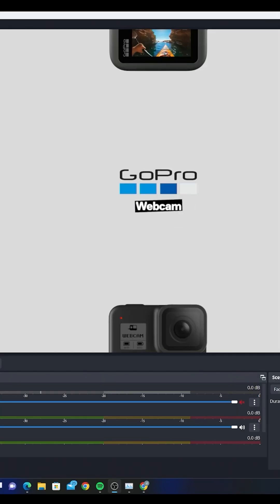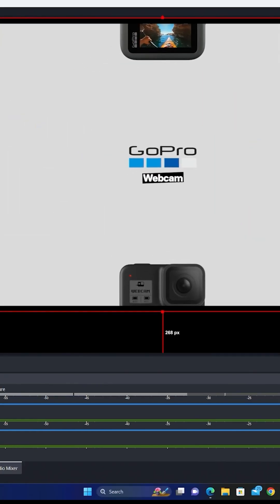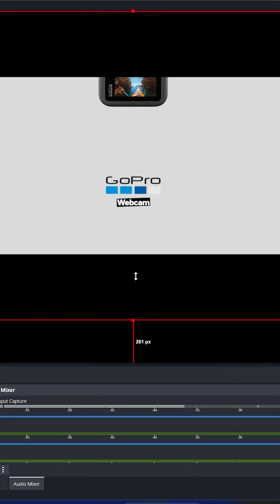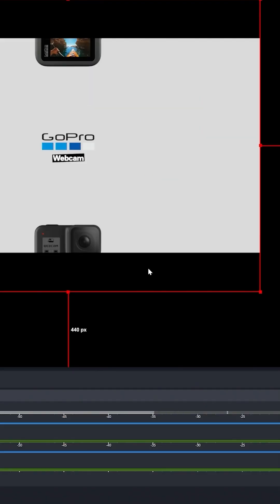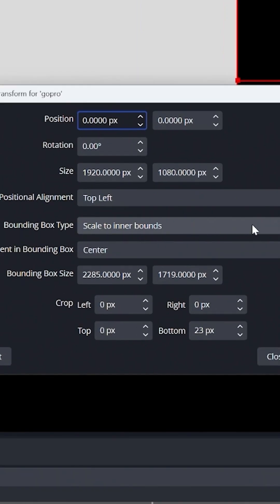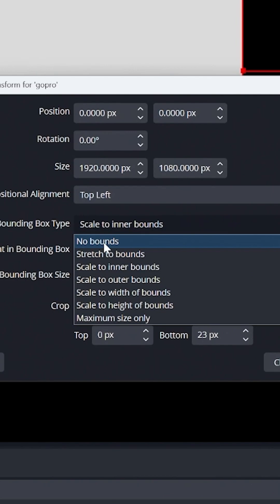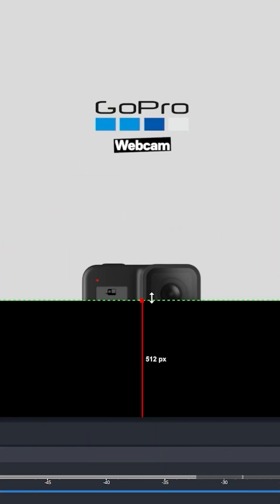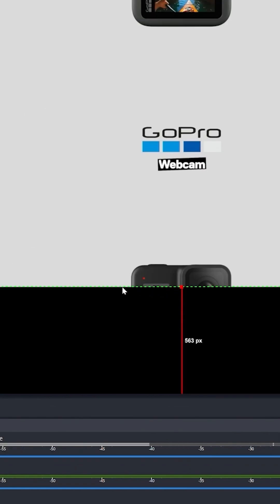OBS Cropping - FIXED!!!